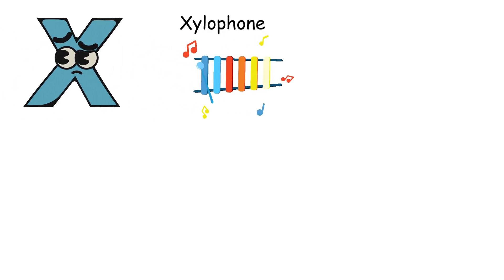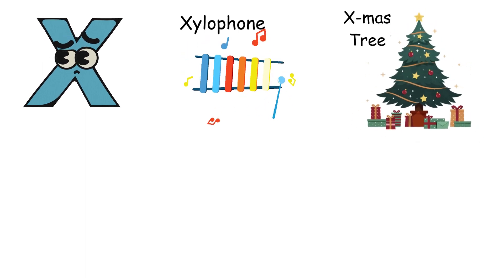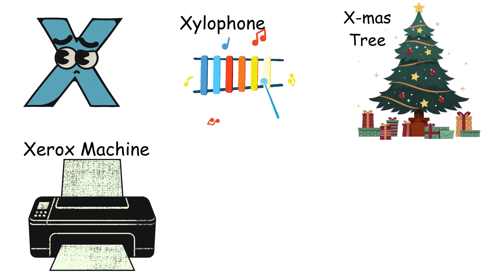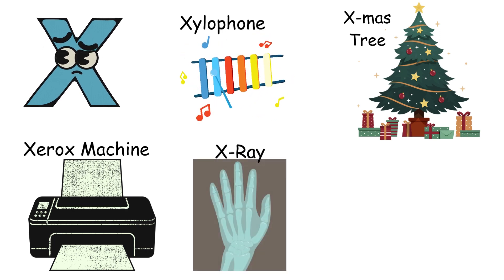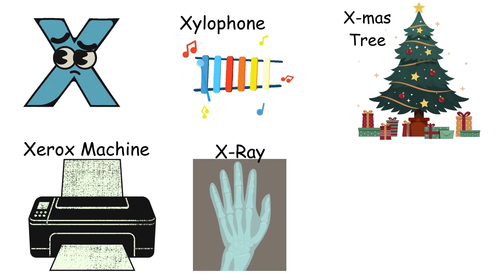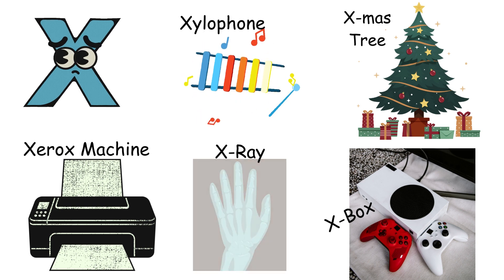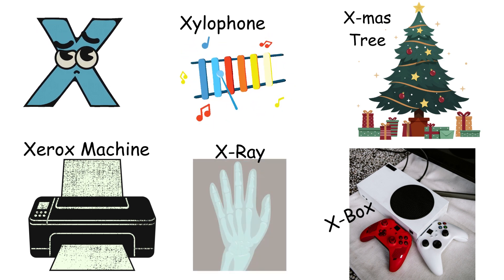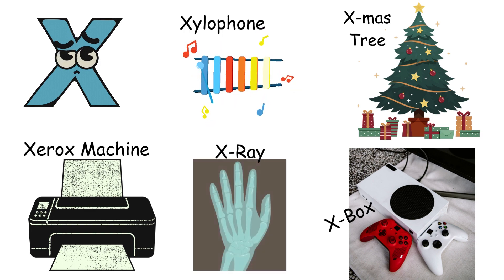Flash Card - X | Kids Learning Videos | A-Z Learning | Made for Kids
🅰️ Learning the alphabet has never been this fun! Join us in this exciting educational adventure as we explore the letter "X" through colorful flashcards and discover 5 exciting words that start with the letter X.

In this engaging video, your child will Learn:
Xylophone: A Xylophone is a musical instrument.
X mas Tree: Christmas tree is a symbol of Eternal life.
Xerox Machine: It is a machine that makes copies of documents onto paper quickly.
X Ray: Images of the inside of human body are created using X-Ray imaging.
X Box: X-Box is a video gaming brand created and owned by Microsoft.